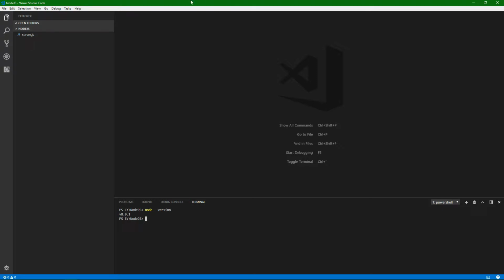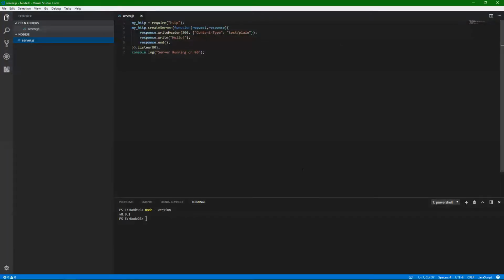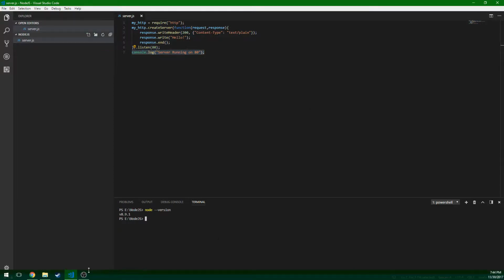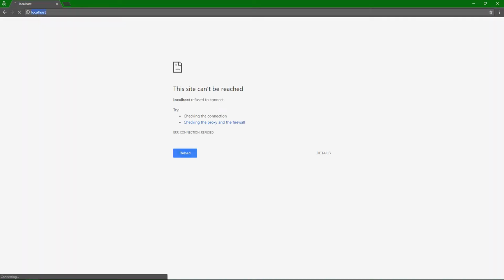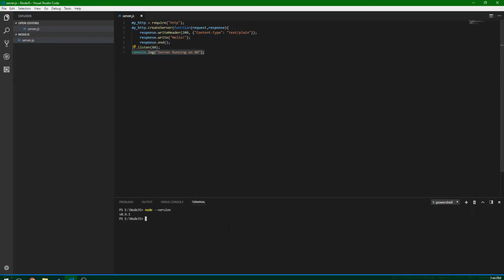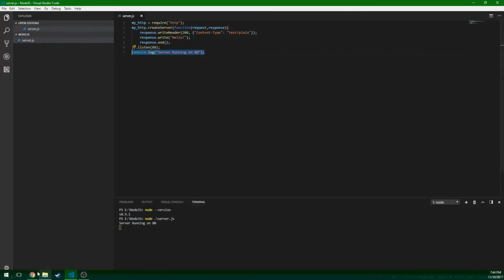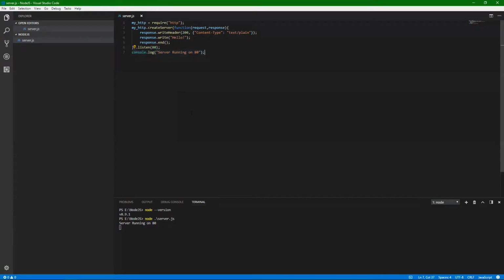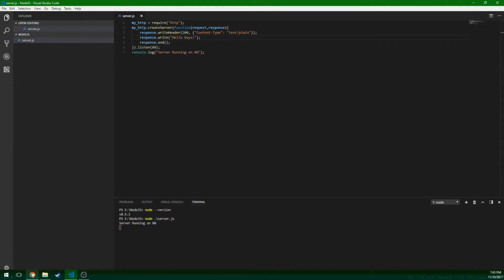Create a simple nodejs service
Quick example of how NodeJS works and how to use it.
Example is a node service that runs on port 80 and then switched to port 8088 to show the difference.